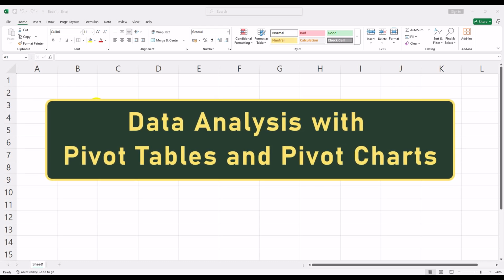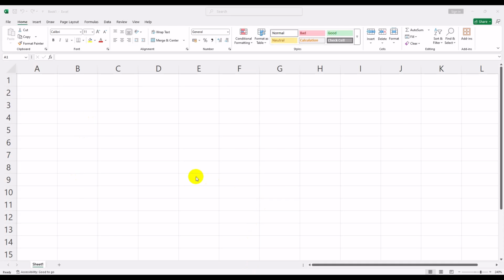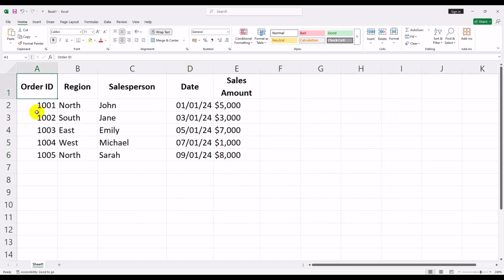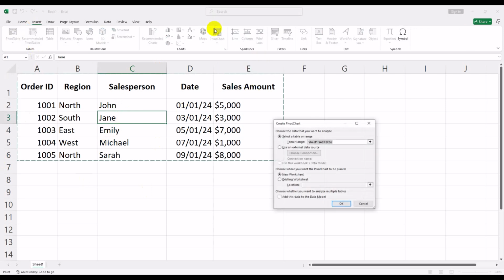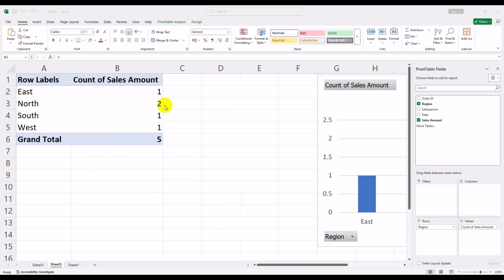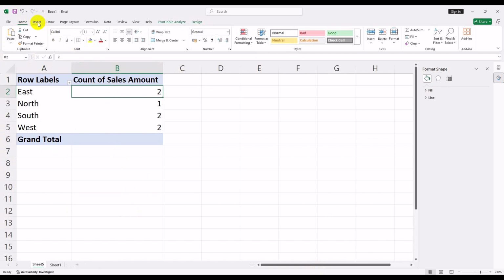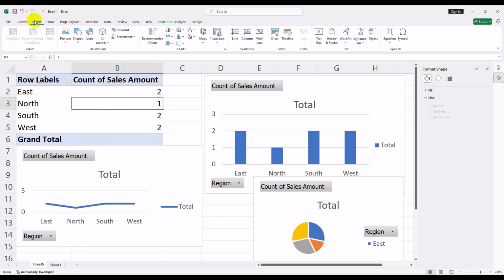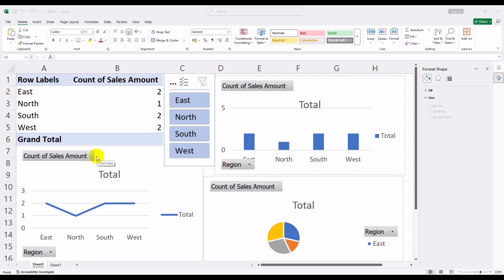Part 3.2: 🔥 Master Pivot Tables & Pivot Charts in Excel! 🔥 | Data Analysis Made Easy!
Master Pivot Tables & Pivot Charts in Excel! Data Analysis Made Easy!

Do you want to analyze large datasets quickly and efficiently? 💡 In this step-by-step tutorial, we will walk you through the basics of Pivot Tables and how to use Pivot Charts for dynamic data visualization. Whether you are a student, business professional, or Excel enthusiast, this tutorial will take your data analysis skills to the next level! 🚀

📌 What You'll Learn in This Video:
✅ How to create a Pivot Table in Excel from raw data 📊
✅ Sorting & filtering data to find key insights 🔍
✅ Adding slicers for interactive filtering 🖱
✅ Building Pivot Charts for better visualization 🎨
✅ Pro tips to make your reports dynamic!

📌 Why Use Pivot Tables?
Pivot Tables let you summarize, filter, and group large datasets effortlessly, saving hours of manual work! Plus, when combined with Pivot Charts, you can turn raw data into insightful reports in seconds!

ms excel
microsoft excel
ms excel expert
Excel Pivot Table tutorial for beginners
Pivot Charts explained
Pivot Table vs VLOOKUP
Excel data analysis techniques
advanced Pivot Table tricks
how to create a Pivot Chart in Excel
how to use pivot tables in excel
pivot table interview questions and answers
pivot table excel advanced
pivot charts explained
pivot table shortcuts
microsoft excel tips and tricks
pivot tables for beginners